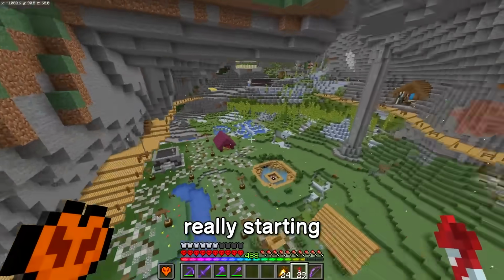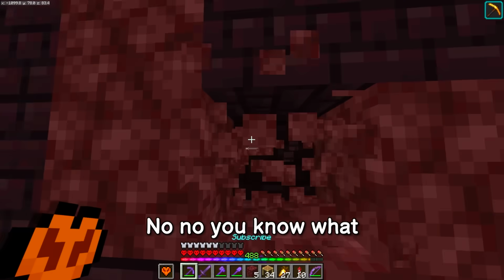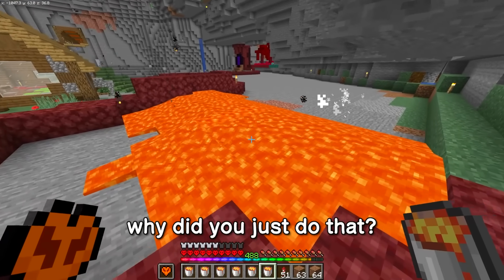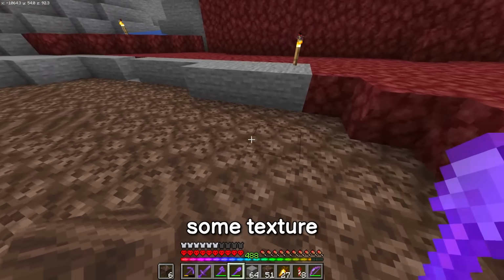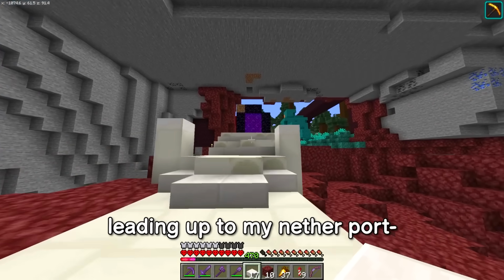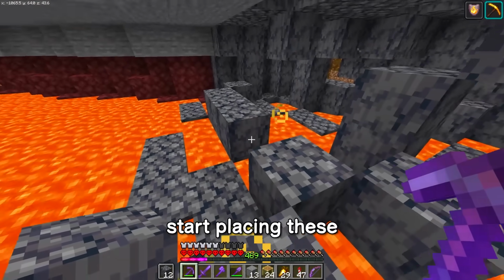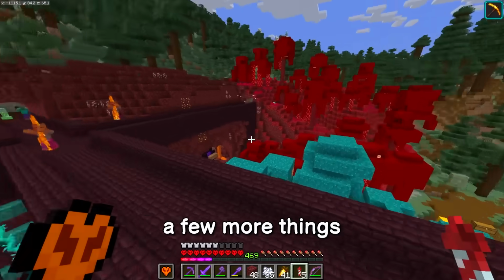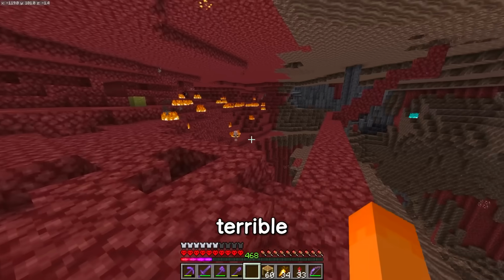I Transformed the OVERWORLD into the NETHER in Minecraft Hardcore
I Transformed the Overworld into the Nether in Minecraft Hardcore today.
Or rather, I Recreated it.

This is episode 10 of the series! So far I've transformed the biggest cave, rebuilt every biome, and even collected every block.

⚠️NEXT EPISODE here! ⚠️

 • The BEST Start in...

✅ Code “EZY”

The cave is at about -1000 / 0

🎵 Music 🎵

This series is inspired mainly by Wadzee and aCookieGod. Maybe Sandiction as well. In this Hardcore world, I'm planning to complete lots of challenges and mega builds and transform many things. I've now built a Mega Base and a biome museum as well!